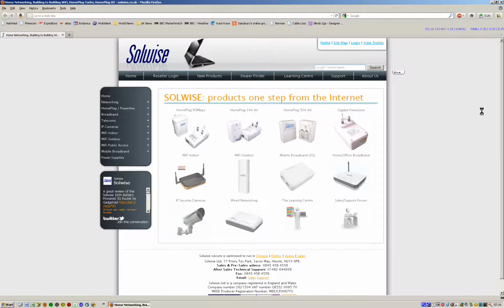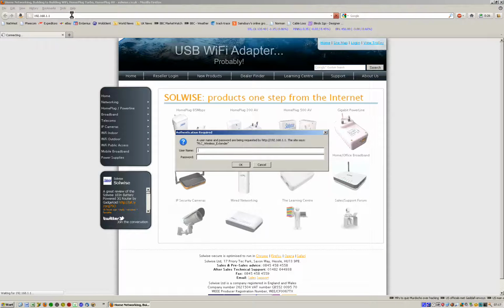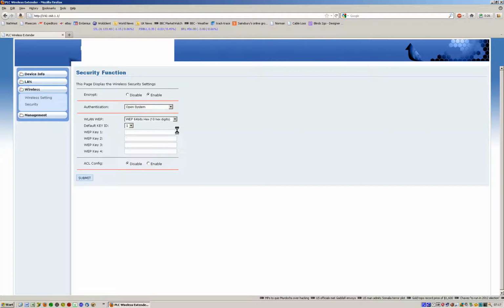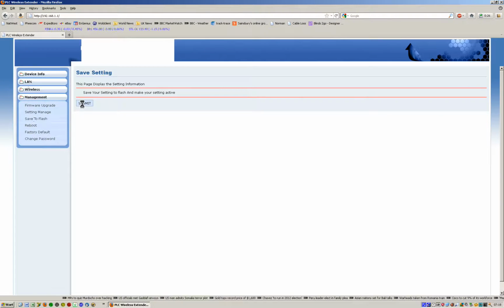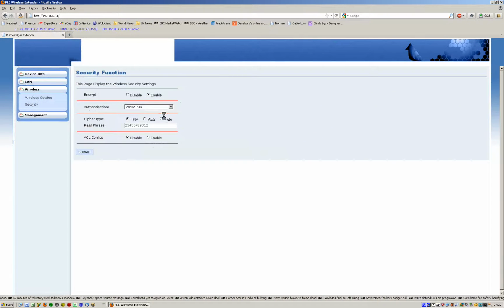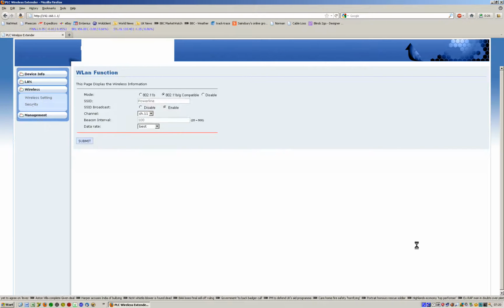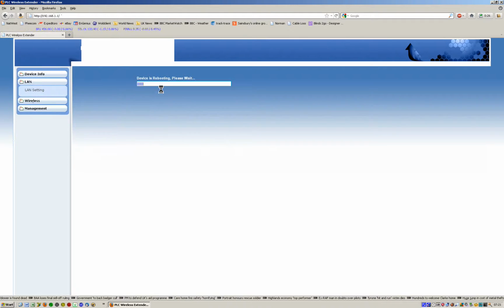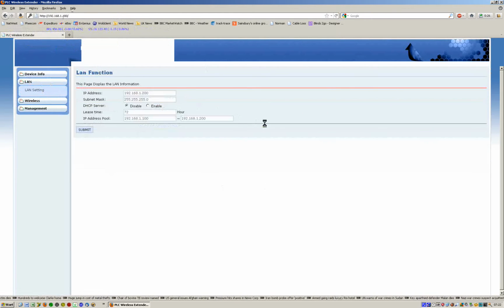Setting up the Solwise PL-85PEW and the PL-200PEW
Setting up the Solwise PL-85PEW and the PL-200AV-PEW - how to change the IP address on the PEW and the Wireless Security
(This video does not cover the PL-200AVPEW-N)